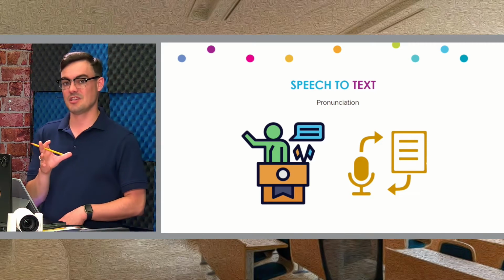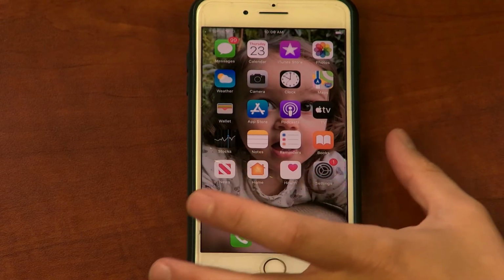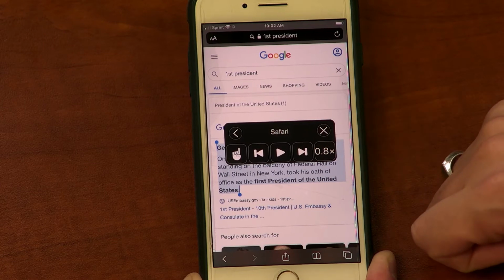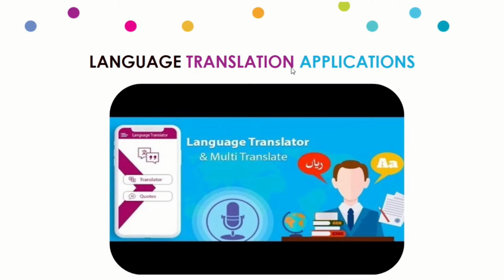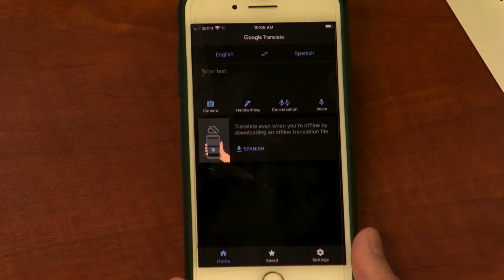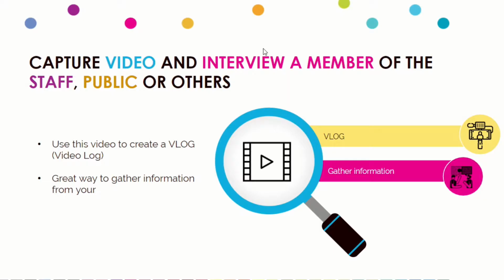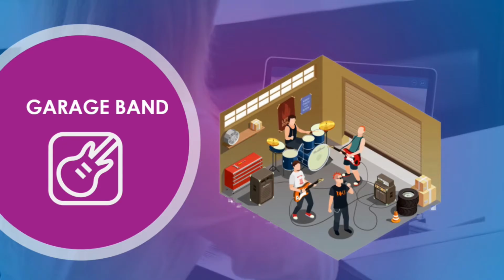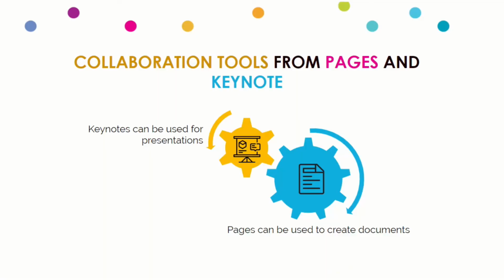Using Smartphones for Online Education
Mobile phones in the classroom have always been a controversial topic. Some teachers worry about the potential for student distraction, while others  have decided to use them because they offer some positive learning benefits. The reality is that students, especially those ages 12-18, use smartphones on a daily basis. For most, smartphones are their device of choice, and nearly all 95% of all teens have them (Pew Research, 2018). Because this device is so commonplace, it makes sense to leverage its benefits.
From a distance learning perspective, the smartphone is a tool that can be used for research, as a mobile diary, a voice recorder, for making videos, and much more. As a modern educator you need  to learn how to promote the educational uses of smartphones in a constructive way that supports learning.
Here are four simple ways to facilitate the educational use of smartphones:

#1 Mobile Diary
#2 Email Usage
#3 Your Learning Management System
#4 Completing  Forms